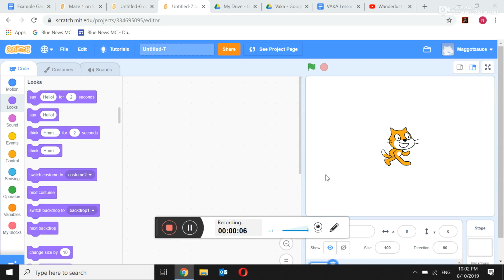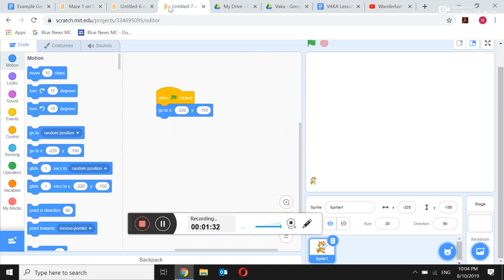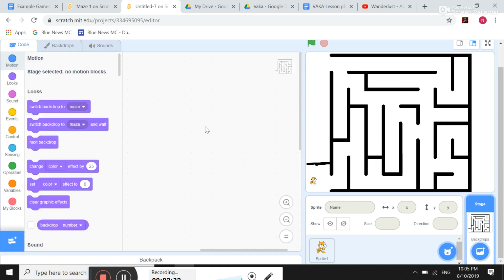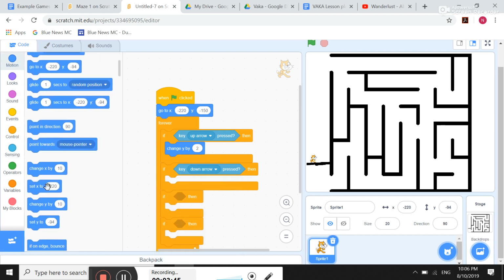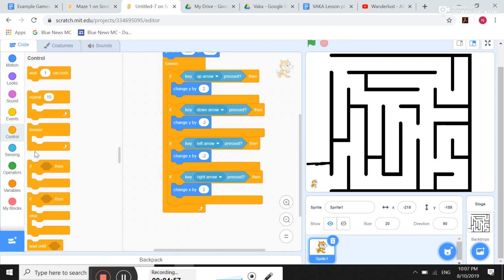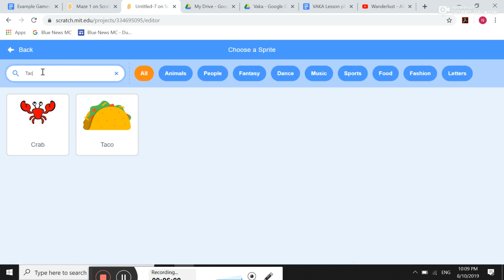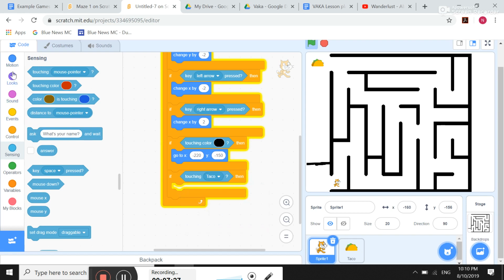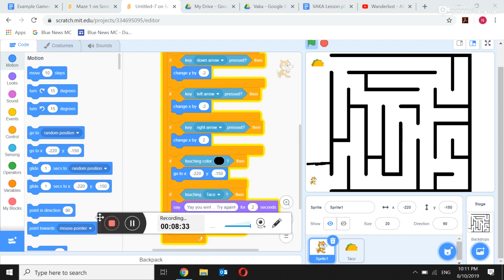Scratch Game 2: The Maze Game